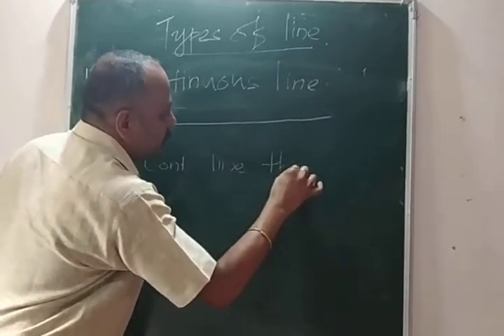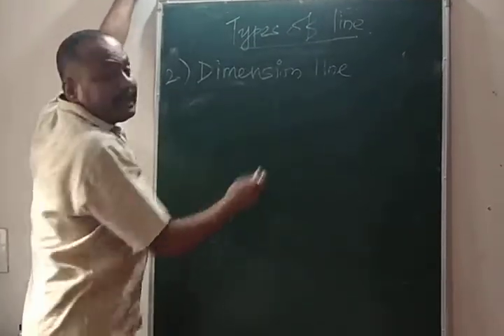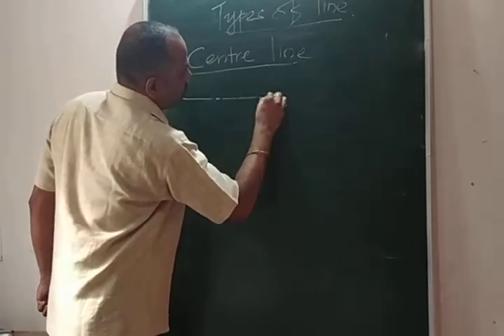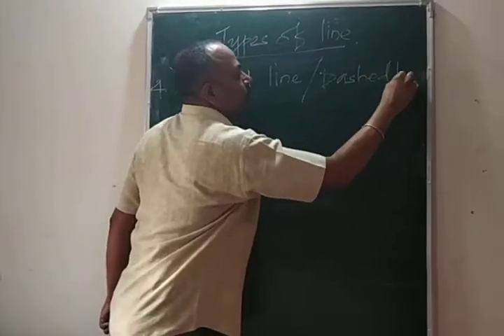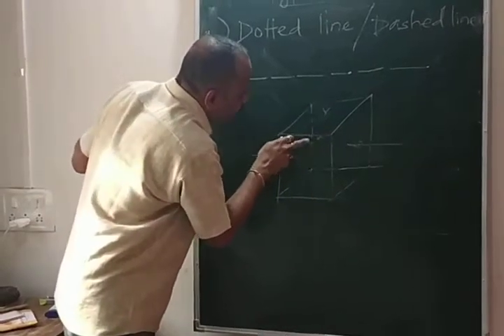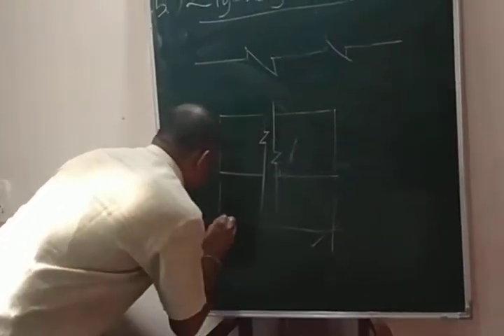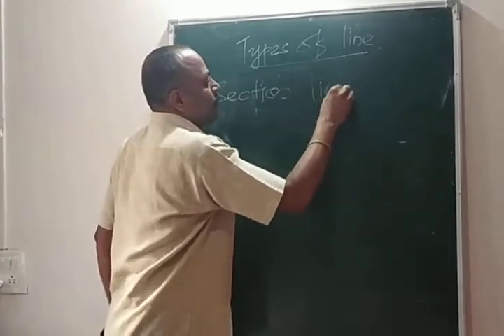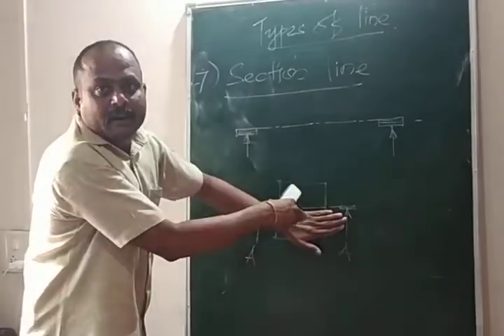Types of line